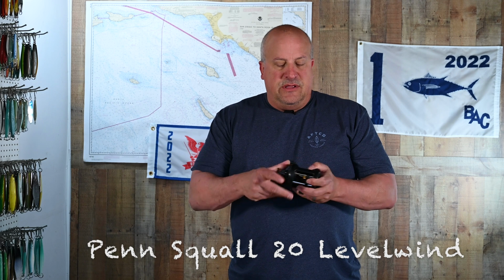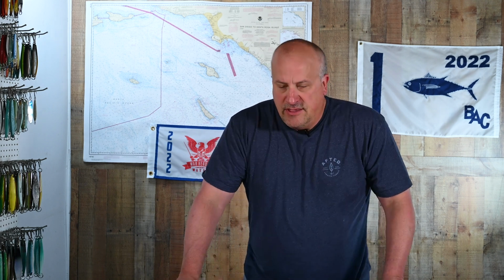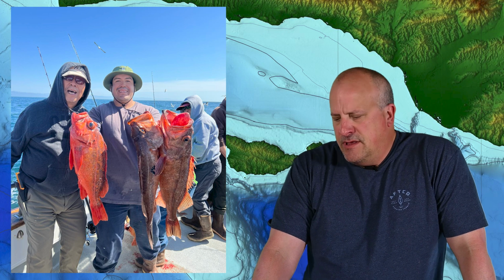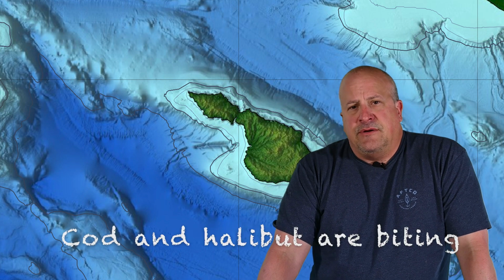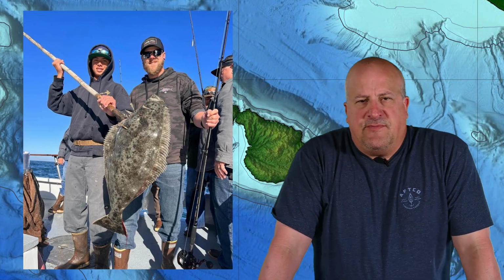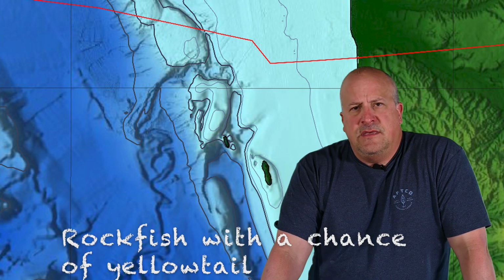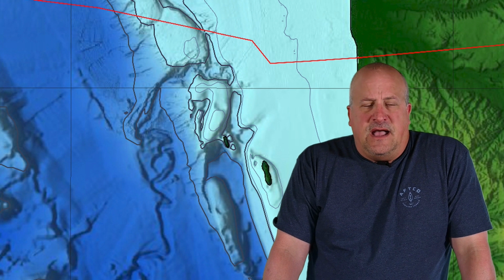Southern California Bight FISHING REPORT 04/06/2023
Rockfish season is upon us and the fish are biting despite some occasional windy weather. Join Erik Landesfeind this week as he breaks down your best rockfish options and talks about what's happening on the offshore scene.